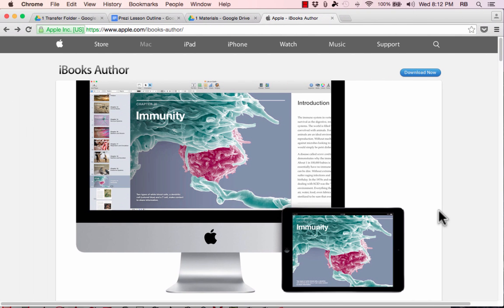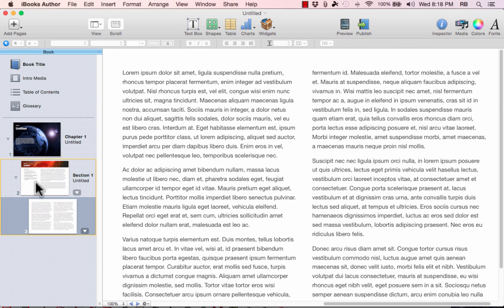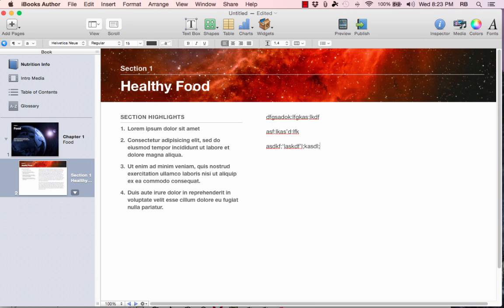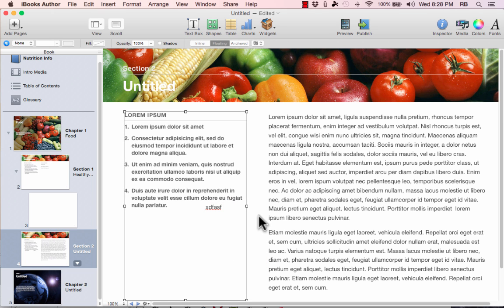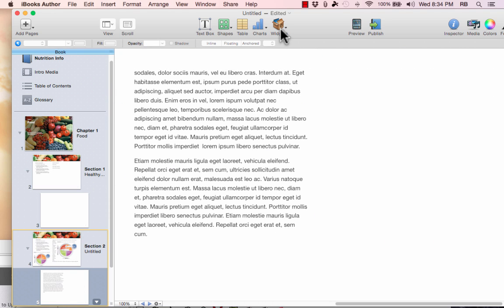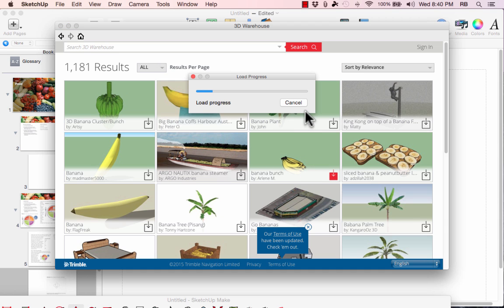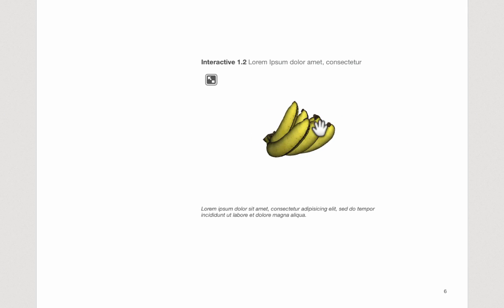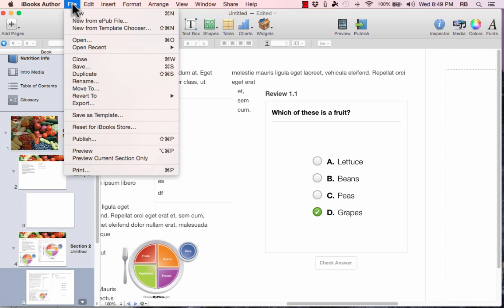iBooks Author Basics plus Widgets Tutorial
Learn how to begin writing your own ebook with Apple's free iBooks Author software.  You'll learn the basics and a bit more, including some cool interactive widgets you can add in to your ebooks.